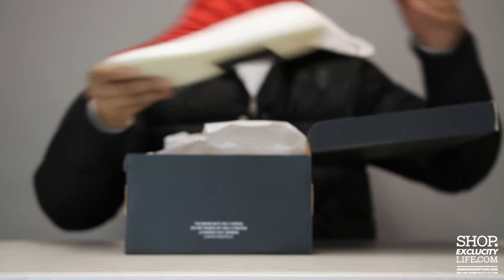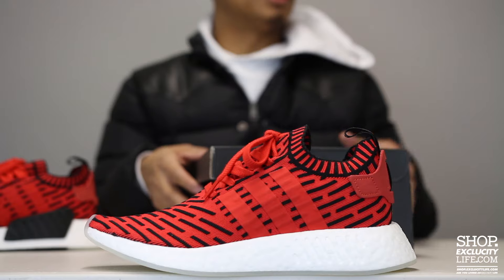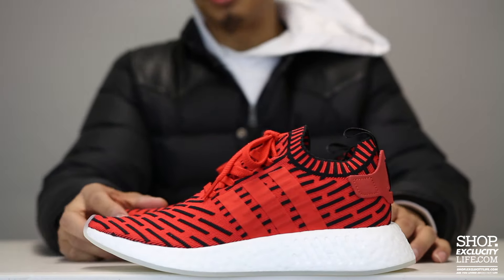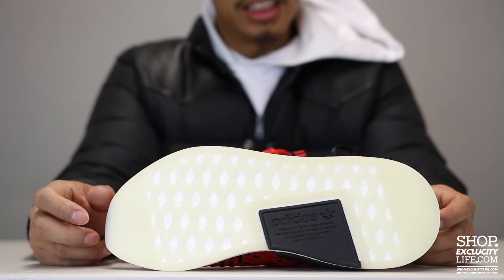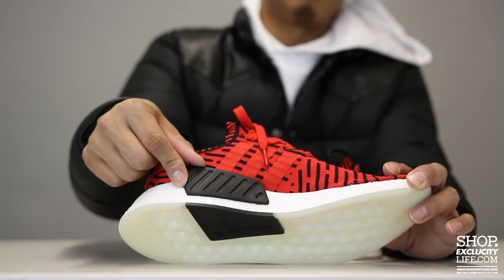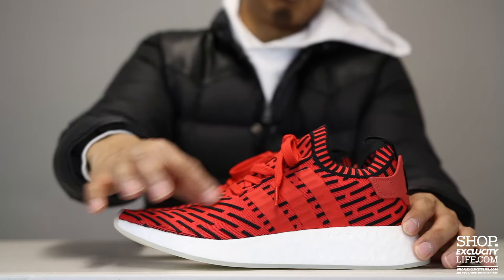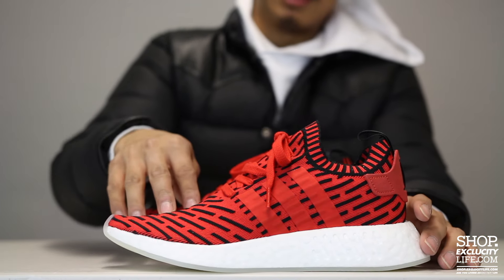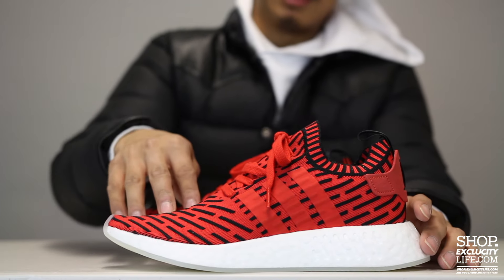Adidas NMD R2 PK Red Black Unboxing Video at Exclucity